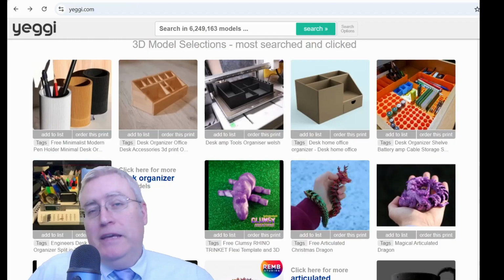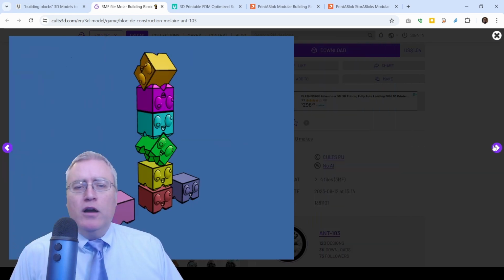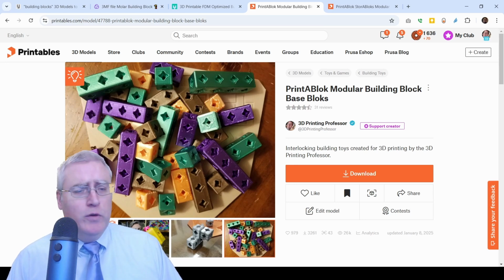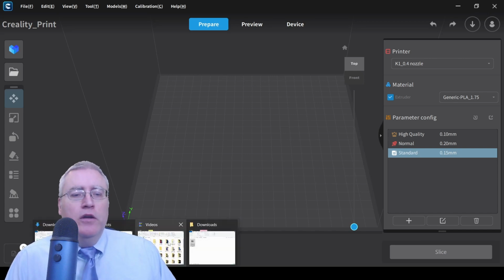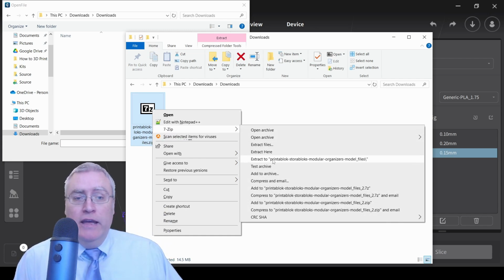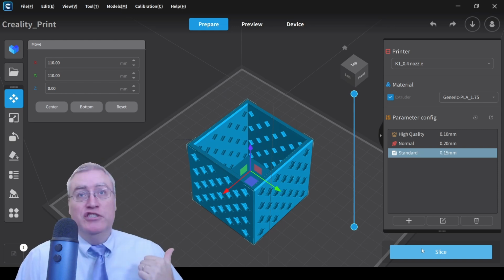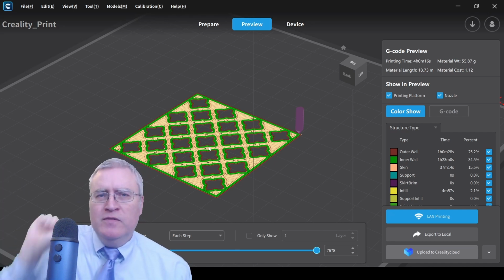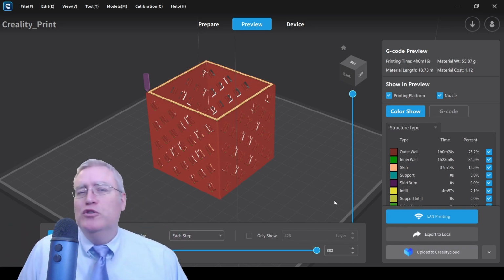How to start 3D Printing - A Beginner's Guide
If you're new to 3D printing, here's a few simple steps to help you learn the 3D printing process. From getting or making 3D models, to preparing them for 3D printing to running your 3D printer, this simple step-by-step process will give you the confidence to make cool things with 3D printing!

3D Printing Professor is made possible by YOU!

I'm social!

0:19 The 3D Printing Process
0:47 Bed Leveling
1:36 Loading Filament
3:25 Install the Slicer
4:00 Where to get 3D Models
4:40 Warning - Look out for never-printed models
6:29 Running the Slicer
7:24 Warning - Unzip Downloads
9:08 Warning - Preview the first layer
10:37 You're a 3D Printerer!